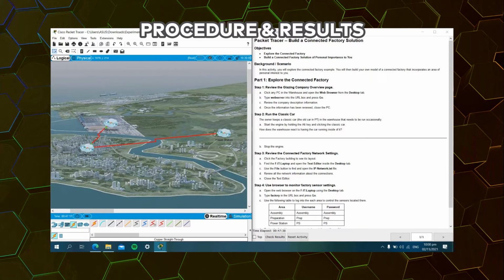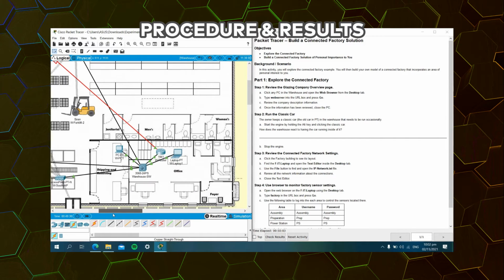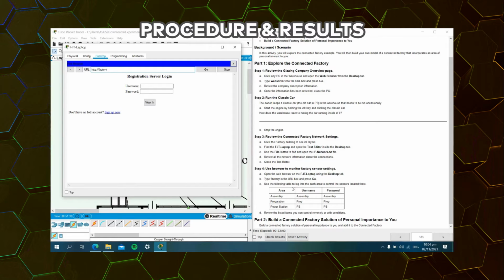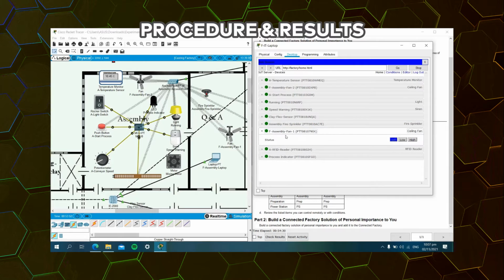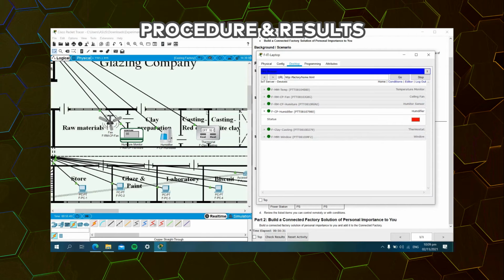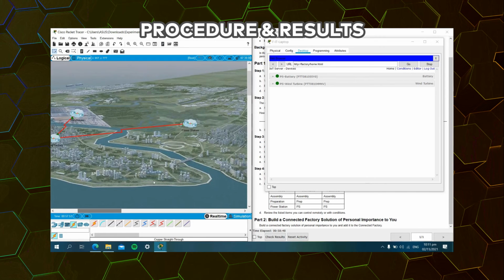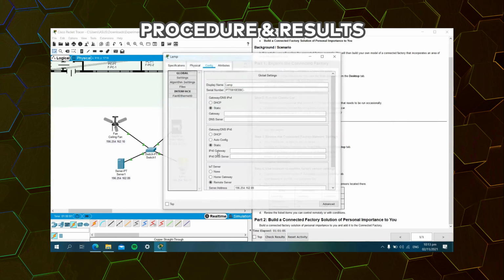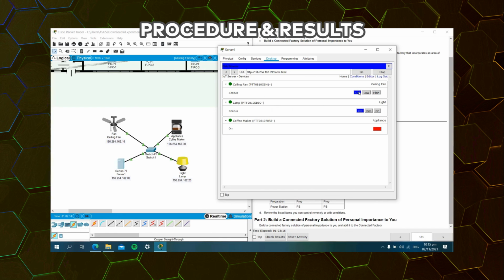Experiment 5 | Internet of Things Laboratory